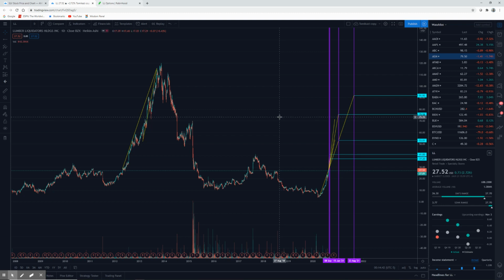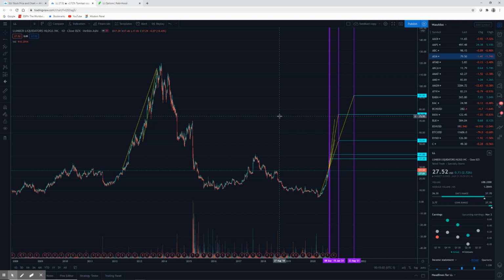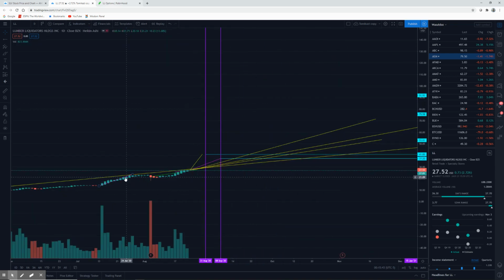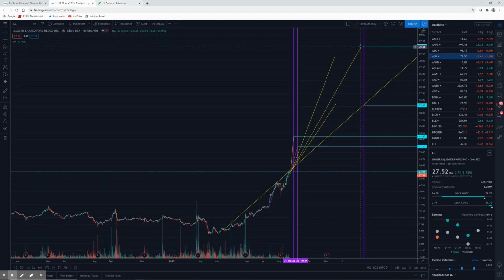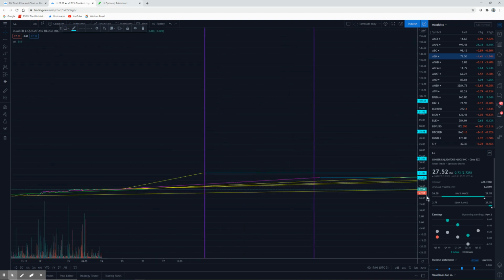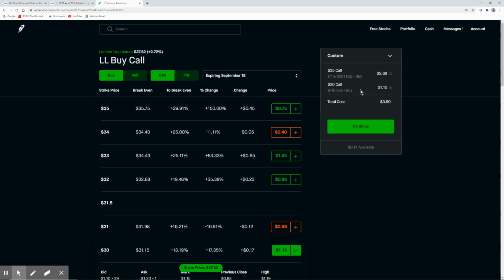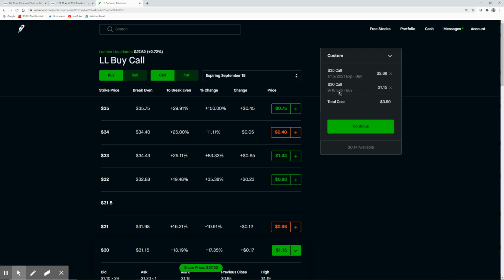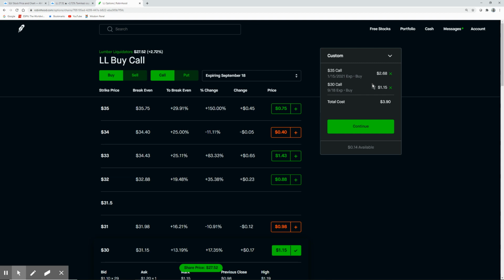Turn $268 into $6500 Lumber Play